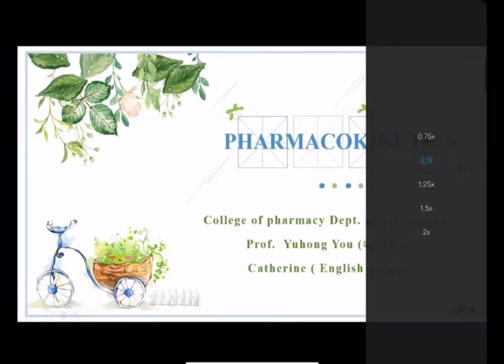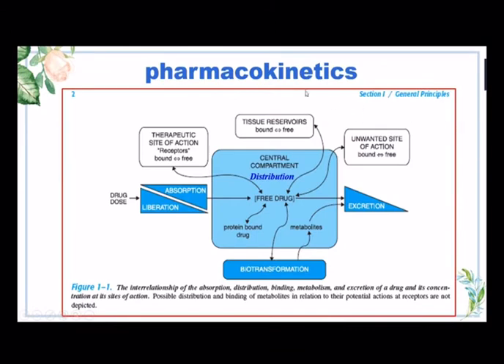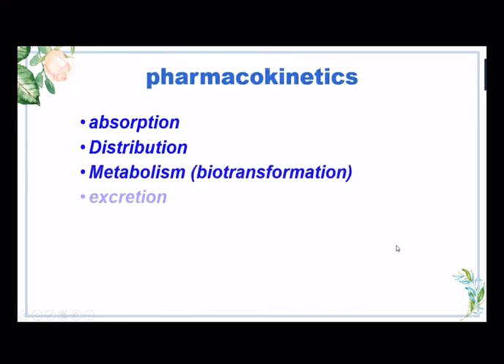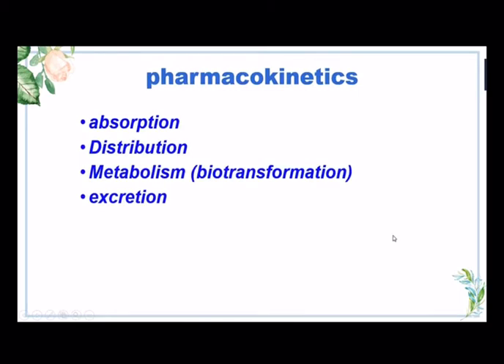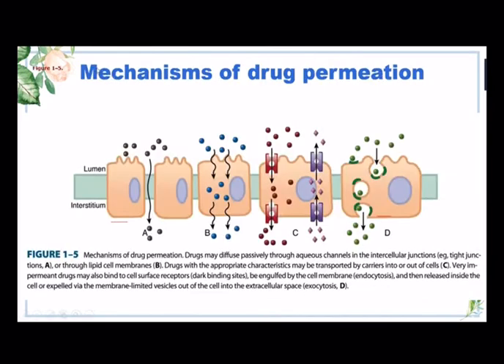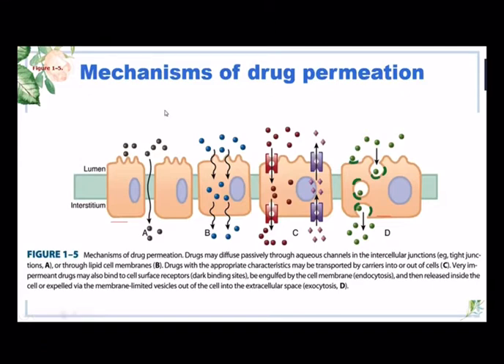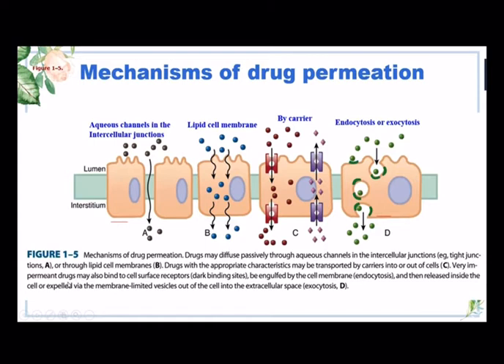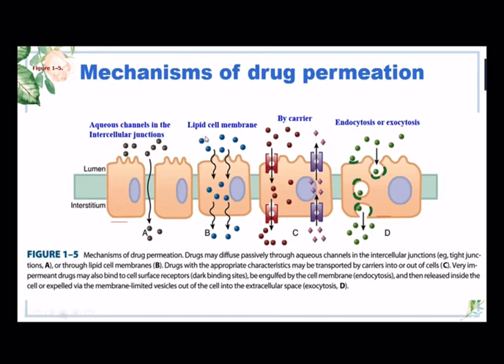1.2 Pharmacokinetics #2.1 mechanism of drug permeation